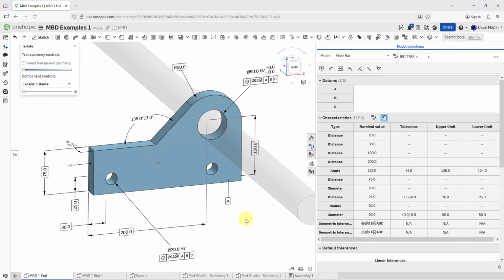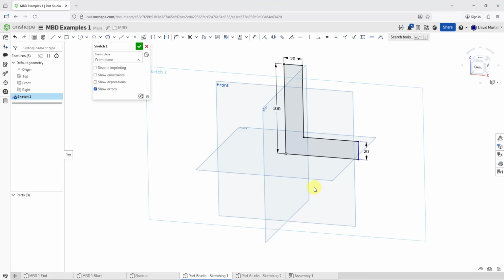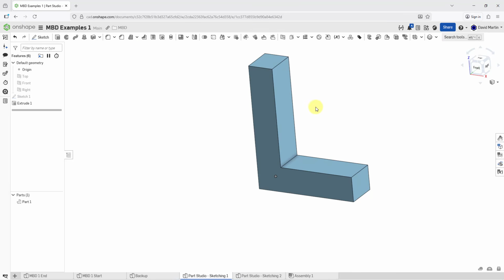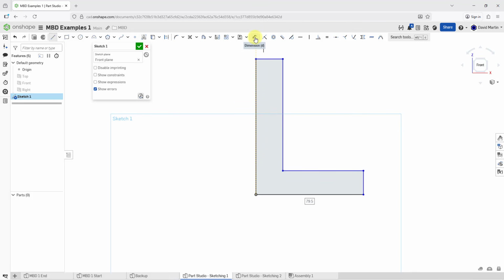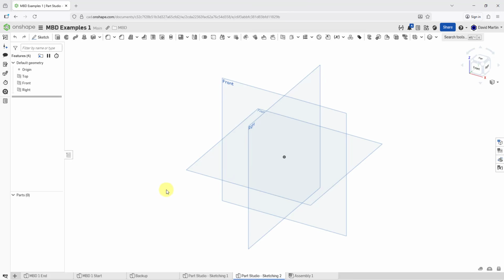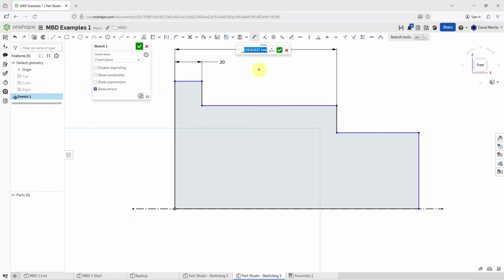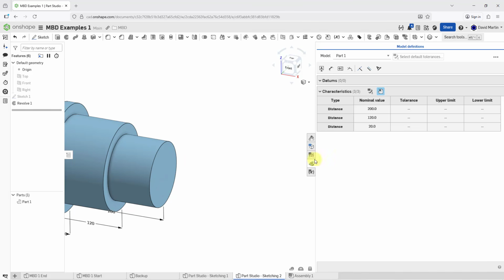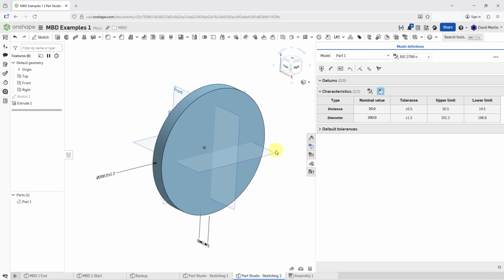Onshape - Sketching for Model-Based Definition (MBD)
This Onshape tutorial discusses the ramifications of Model Based Definition (MBD) on your approaches to sketching in Part Studios and provides guidelines for how you might want to sketch in the future.

Thanks,
Dave